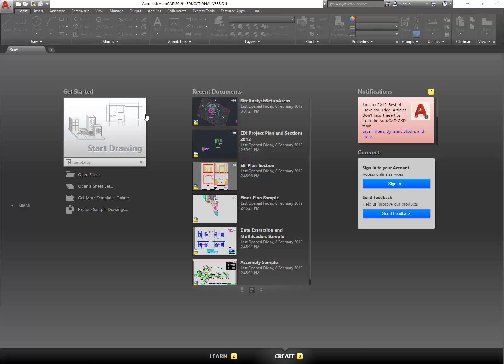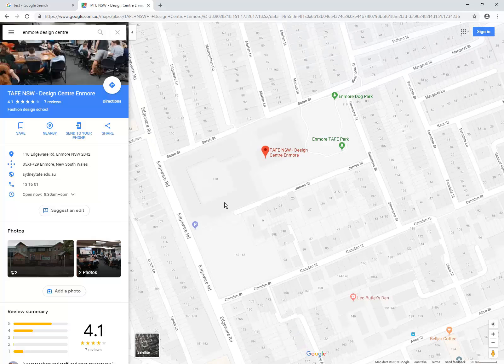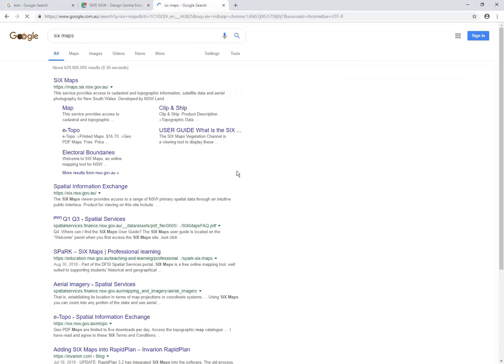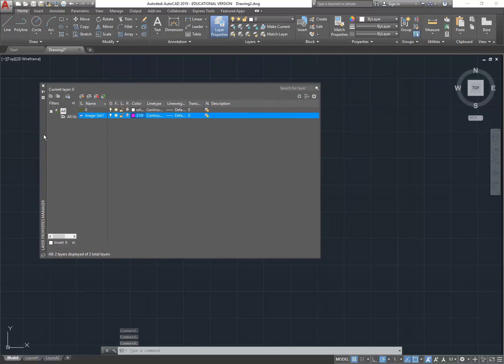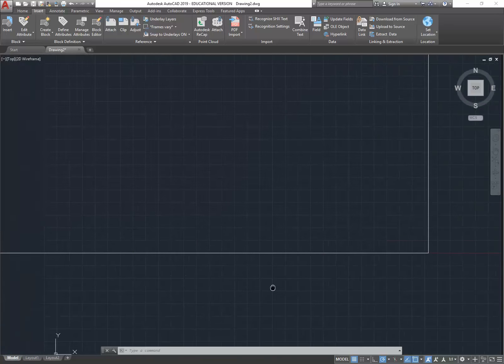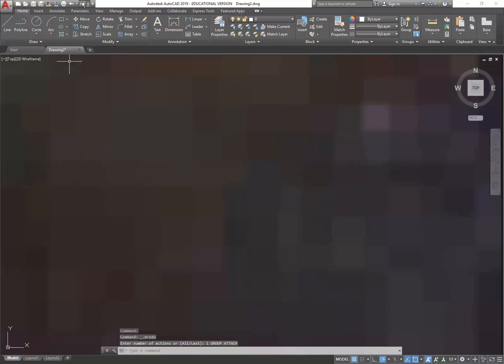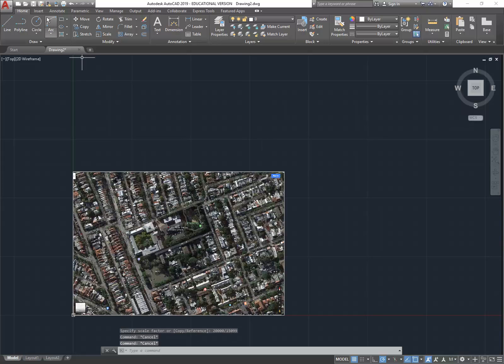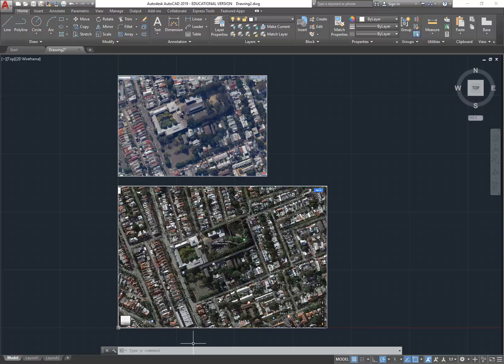Contruction2 01 Site Setup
AutoCAD tutorial showing how to insert and scale satellite images